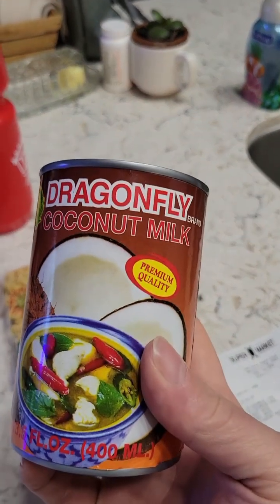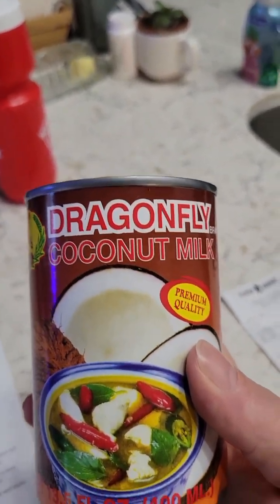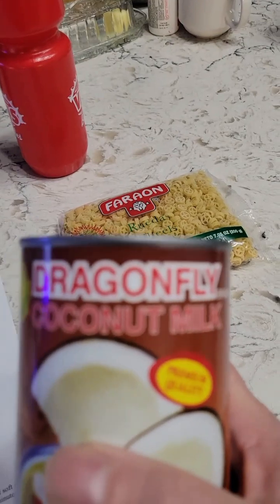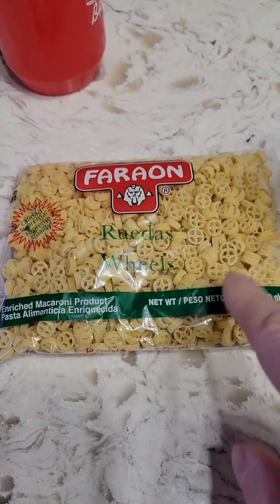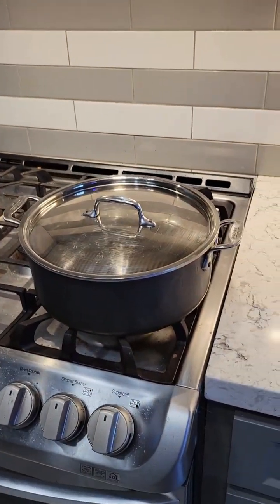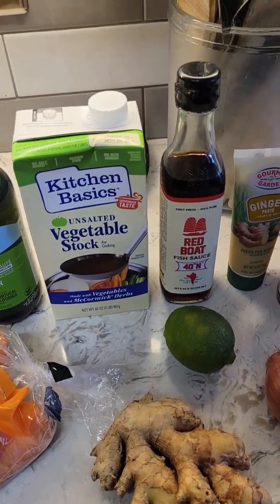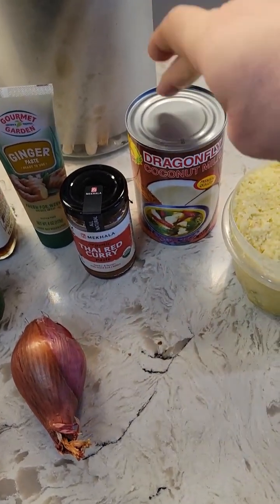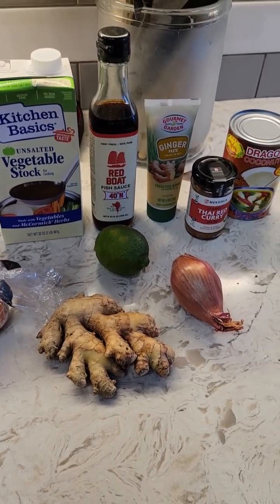Today I'm preparing Carrot Ginger Soup! Daily Message from the Casual Chef's Kitchen!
Today I'm preparing Carrot Ginger Soup!
Daily Message from the Casual Chef's Kitchen!

It's Wednesday April 17th, 2024!

Casual Chef